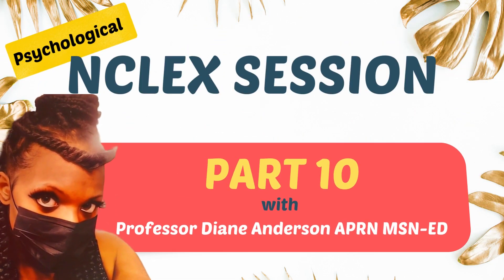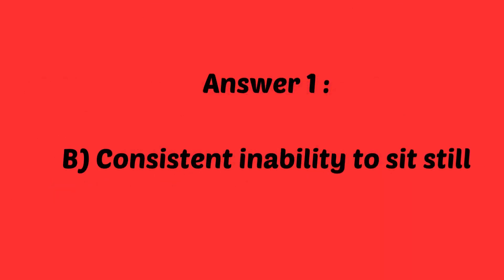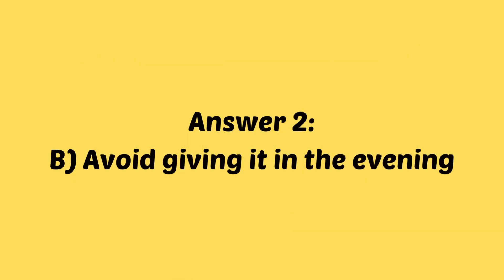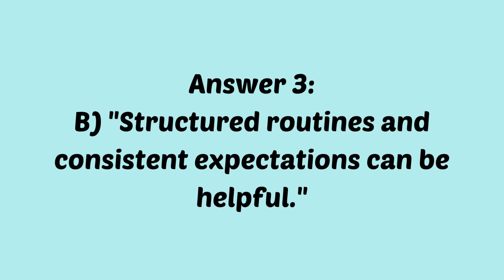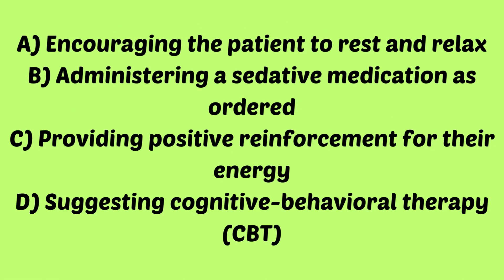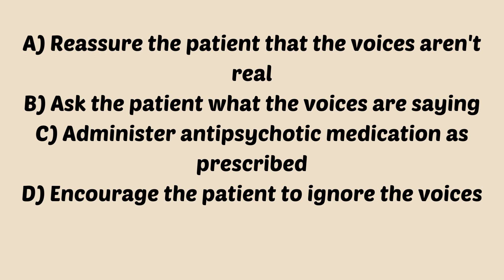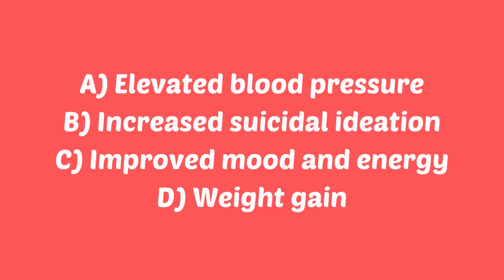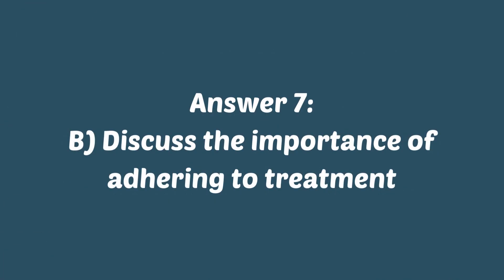NCLEX SESSION Part 10 with Professor Diane Anderson APRN MSN ED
Welcome to Skill Snacks! Our channel is created by Diane R Anderson, MSN-ED, BSN, RN, a highly qualified and experienced Advance Practice Registered Nurse and Educator. We offer bite-sized and easy-to-follow tutorials for professional nurses, nursing students, and everyone interested in mindfulness, relaxation, and meditation. Skill Snacks has got you covered whether you're seeking to develop new skills, enhance existing ones, or learn something new. So, sit back, grab a snack, and join Diane on this exciting journey of personal growth and development.